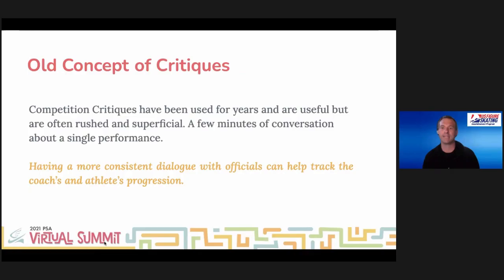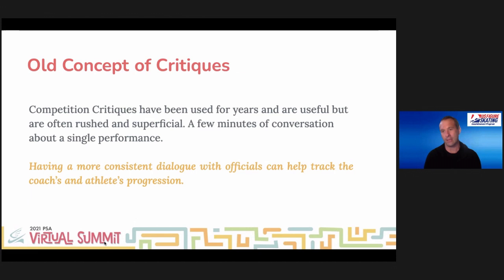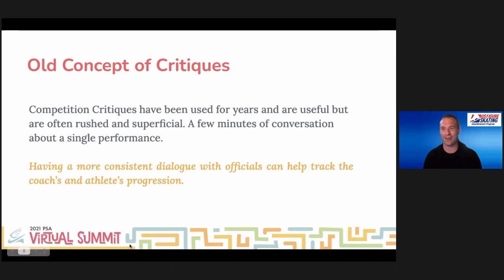2021 PSA Virtual Summit Teaser Trailer #3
The 2021 PSA Virtual Summit, happening May 24-28, features a lineup of speakers like Patrice Lauzon, Shae-Lynne Bourne, Alex Chang, Derrick Delmore, Josh Babb, Paul Wylie, Surya Bonaly, and more!